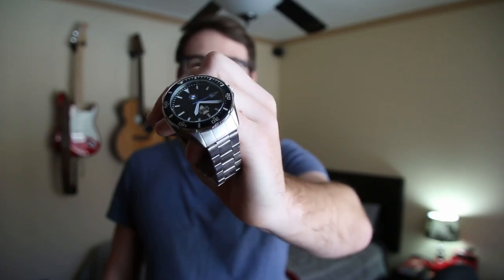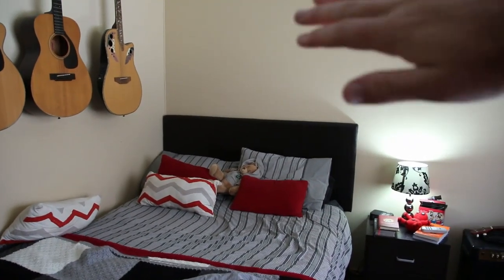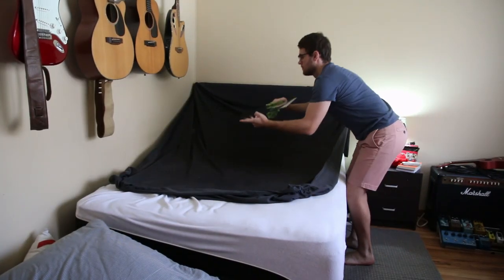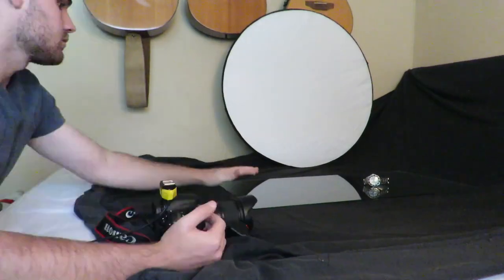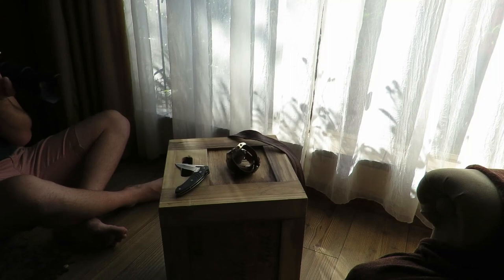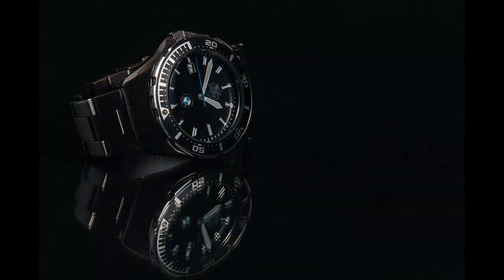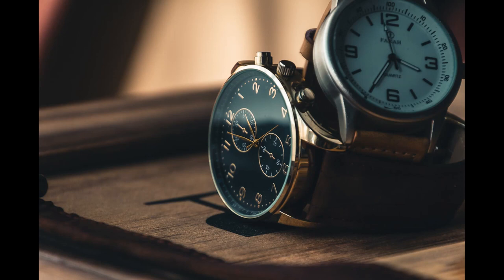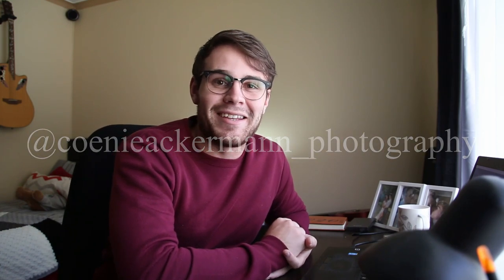How to do PRODUCT / JEWELLERY Photography at home! | Tips and Tricks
Hey everyone! I hope you are all staying safe during this period!
Today I'll be showing you how to get that Studio / Professional looking product photos at home!

I forgot to mention that for the brown watches, I just used a leather satchel and a brown decorative crate. Simple, Right? Play around with textures.

Be sure to tag me on Instagram if you try this and use some of these tips/techniques!